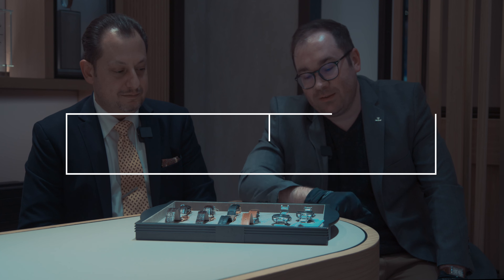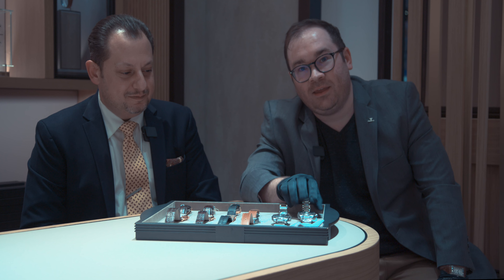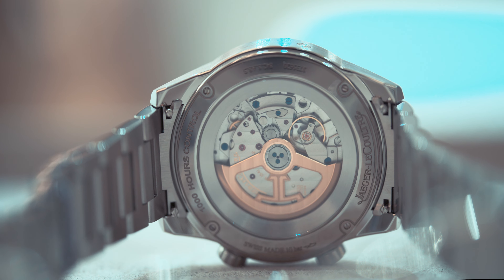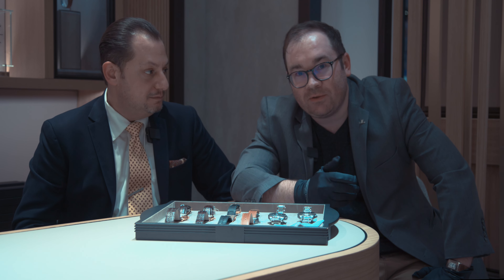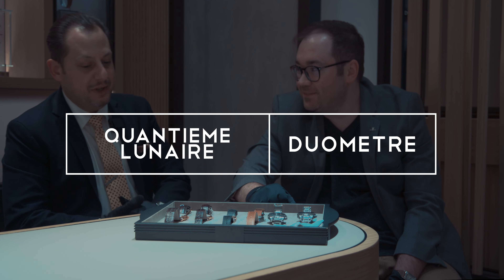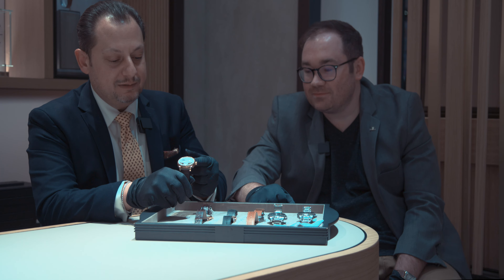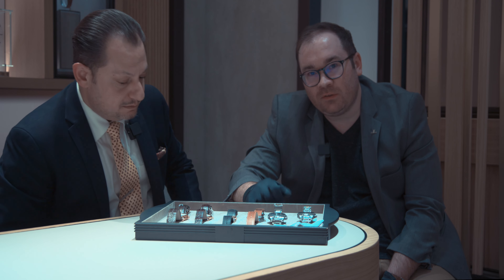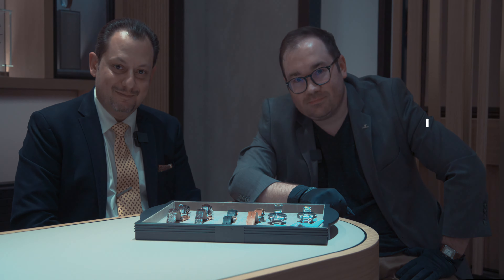Jaeger-LeCoultre let me pick my favorite watches…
Tell us which Jaeger-LeCoultre you'd buy in the comments section...

If you've been looking the best from modern Jaeger-LeCoultre. Here you have it... Join me today as I explore MY TOP 6 FAVORITES  from the renowned Jaeger-LeCoultre collection. Known for their exceptional craftsmanship, innovative design, and timeless elegance, Jaeger-LeCoultre watches are more than just timepieces; they're a statement of luxury and precision.

Each piece in my Top 6 tells a different unique story, reflecting Jaeger-LeCoultre's commitment to excellence in watchmaking. I'll be sharing what stood out about these unique refrences and what makes each of these watches special to me.

00:00 - Intro
00:13 - Kick Off
00:21 - First Pick
01:09 - Second Pick
02:19 - Third Pick
03:24 - Fourth Pick
05:08 - Fifth Pick
06:24 - Sixth Pick
07:24 - Conclusion

Filmed at:
Jaeger-LeCoultre Boutique
The Forum Shops at Caesars Palace
3500 Las Vegas Blvd S
89109 Las Vegas - United States of America

We are powered by watch lovers like yourself. Please consider Donating if you love what we do

We also have a podcast take a listen to our episodes